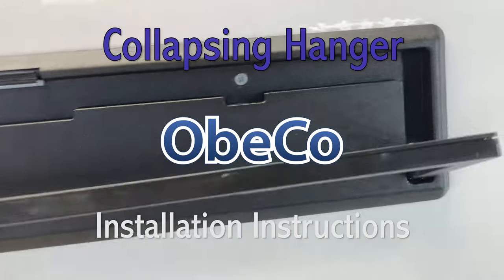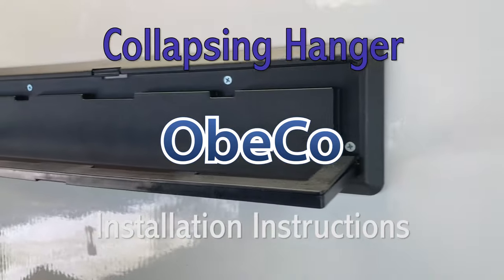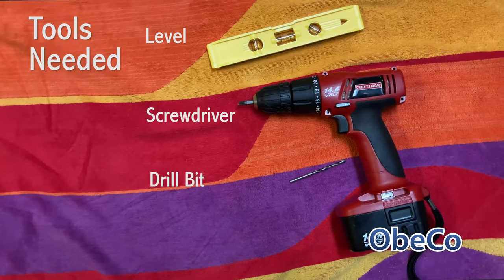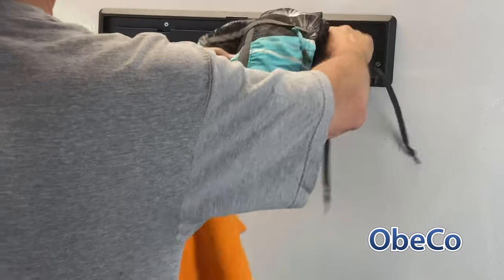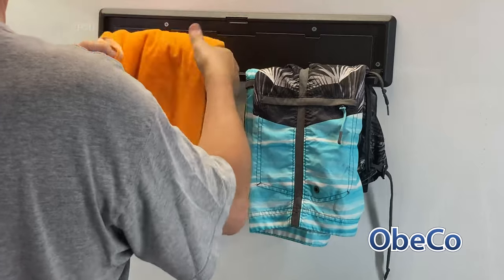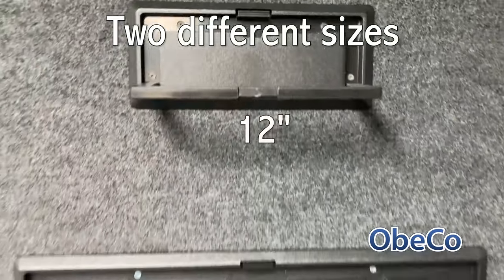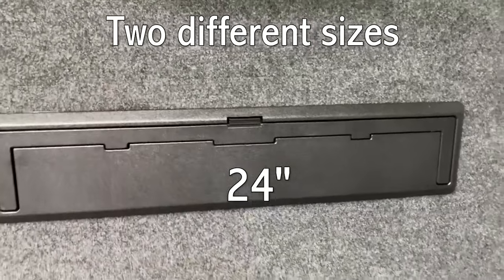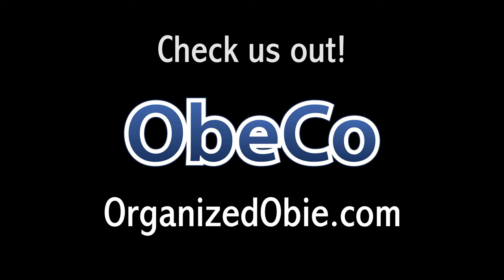Collapsing Hanger Installation Instruction video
Installation instructions for the ObeCo/ OrganizedObie.com Collapsing Hanger. Instructions applies to both 12" and 24" hanger. Easy to install.